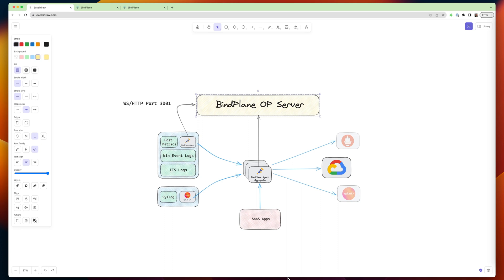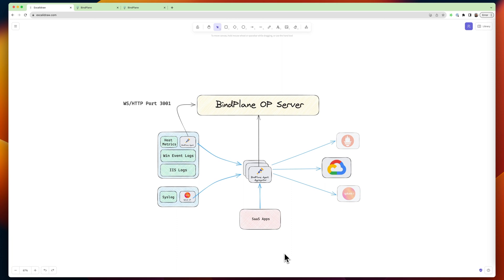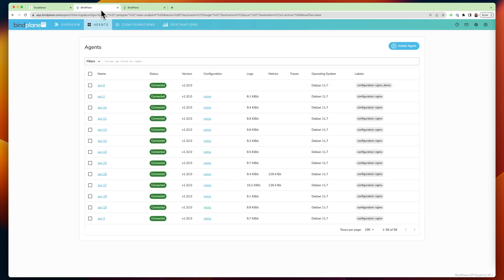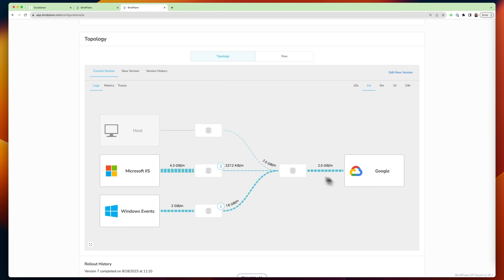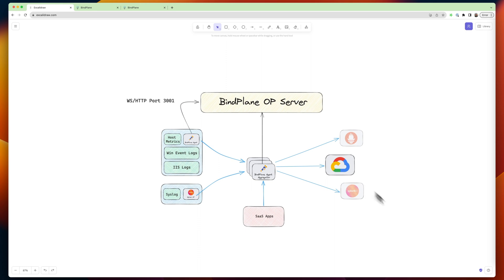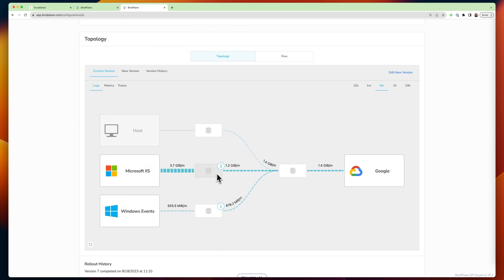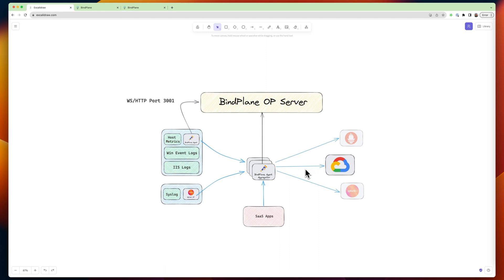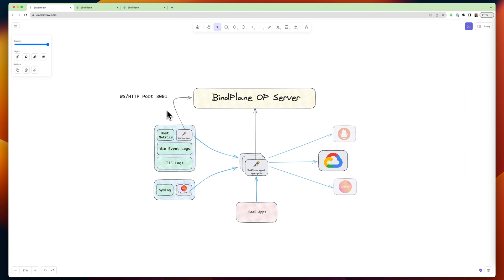BindPlane OP Architecture Overview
In this overview we dive into the BindPlane architecture focusing on the two main components. 1) BindPlane OP Server: acts as a  orchestration layer that all of your agents are connected to giving you visibility into what is happening. 2) BindPlane Agent: is a distribution of the OpenTelemetry collector, sitting on your edge nodes collecting your telemetry data or acting as an aggregator (or gateway node) collecting from other edge devices and then routing to your destinations.

About ObservIQ:
observIQ brings clarity and control to our customer's existing observability chaos. How? Through an observability pipeline: a fast, powerful and intuitive orchestration engine built for the modern observability team. Our product is designed to help teams significantly reduce cost, simplify collection, and standardize their observability data.